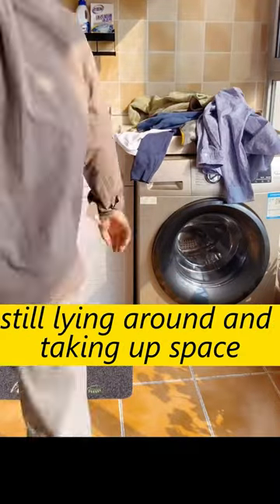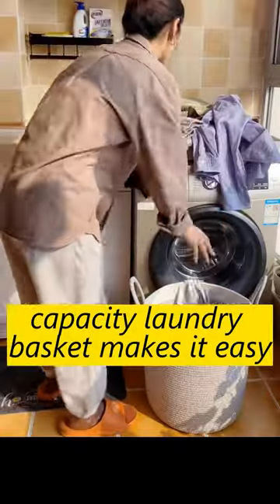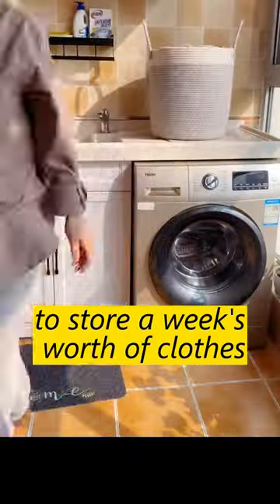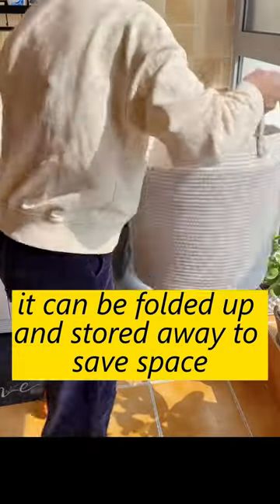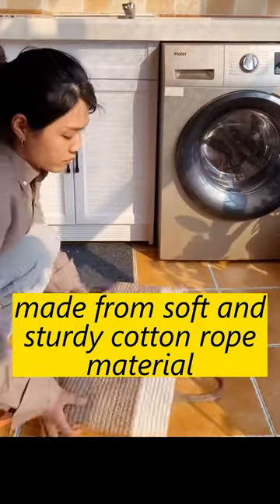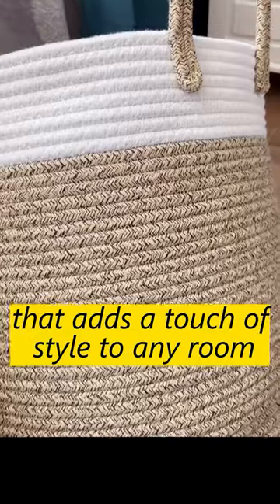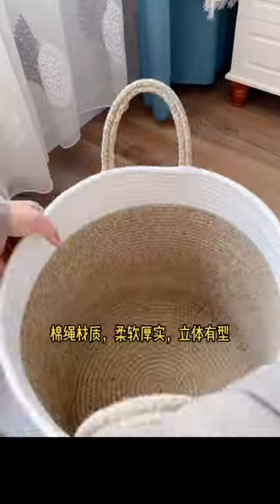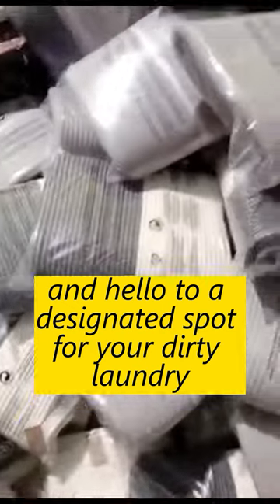"Introducing Our Woven Cotton Rope Laundry Hamper - Straight from the Manufacturer!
China Professional Manufacture, factory,supplier, exporter of Cotton Rope Laundry Hamper for more than 30 years.

Say goodbye to cluttered laundry rooms with our innovative cotton rope hamper! Our premium quality hamper is made with customizable options, strict quality checks, and secure packaging for safe shipping. As the manufacturer, we take pride in providing the best products for our customers. Discover the perfect laundry solution that will exceed your expectations!

We can produce more cotton rope products in below:

Storage baskets: These baskets are designed to hold items like blankets, towels, toys, and other household items. They are usually larger in size and have handles for easy carrying.

Decorative baskets: These baskets are used primarily for decorative purposes, such as displaying plants, books, or other decorative objects. They are often smaller in size and come in a variety of shapes and designs.

Laundry baskets: These baskets are designed to hold dirty clothes and can be used in the bathroom or bedroom. They often have a removable liner for easy cleaning.

Picnic baskets: These baskets are designed to carry food and drinks for picnics or outdoor gatherings. They often have a lid and come with utensils and plates.

Gift baskets: These baskets are used for gifting purposes and can contain a variety of items such as gourmet food, wine, and spa products. They are often decorated with ribbons, bows, and other embellishments.

Fruit baskets: These baskets are designed to hold fruits and vegetables and can be used in the kitchen or dining room. They often have a woven design and come in a variety of sizes.

Nursery baskets: These baskets are designed for use in a baby's room and can hold items such as diapers, wipes, and toys. They may be decorated with cute patterns or colors to match the nursery decor.

Pet baskets: These baskets are designed for pets and can hold items such as toys, leashes, and treats. They may have a washable liner or be made from a durable material.

Magazine baskets: These baskets are designed to hold magazines and books and can be used in a living room or office. They may have a structured design to keep the magazines upright.

Bathroom baskets: These baskets are designed to hold toiletries, towels, and other bathroom essentials. They may have a waterproof lining or be made from a moisture-resistant material.

Plant baskets: These baskets are designed to hold plants and can be used indoors or outdoors. They may have a woven design to allow for drainage and come in a variety of sizes to accommodate different plant types.

Beach baskets: These baskets are designed for use at the beach and can hold items such as towels, sunscreen, and snacks. They may have a sand-resistant lining and come with handles for easy carrying.

Whether you're looking for indoor or outdoor plant baskets, our products will add a touch of natural beauty to your space.